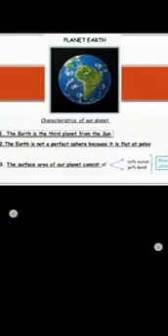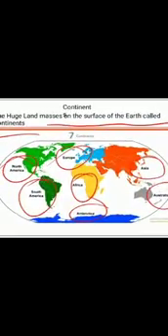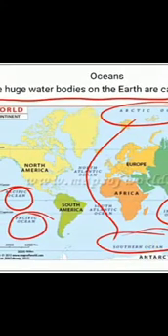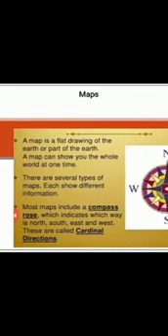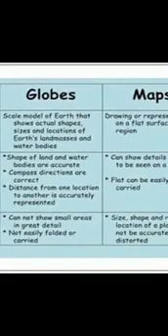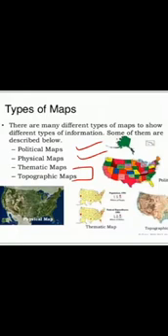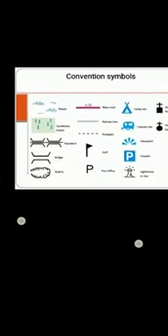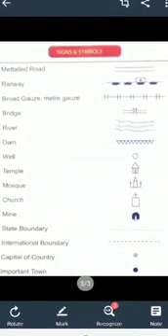Class 5 Chapter 1 (Maps and Globes )Revision video 2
Anu